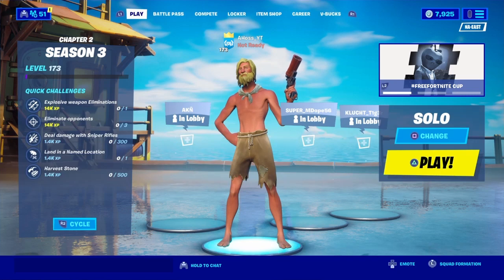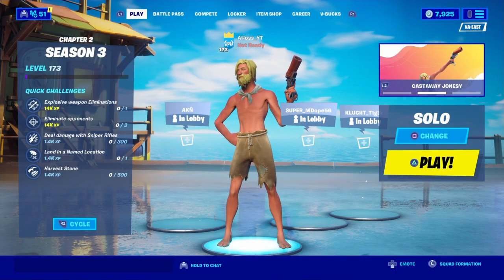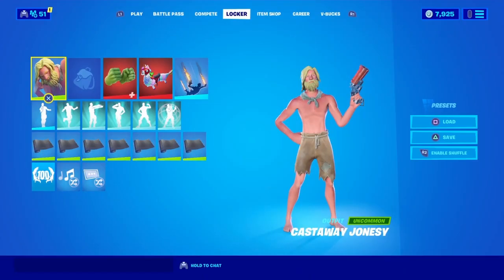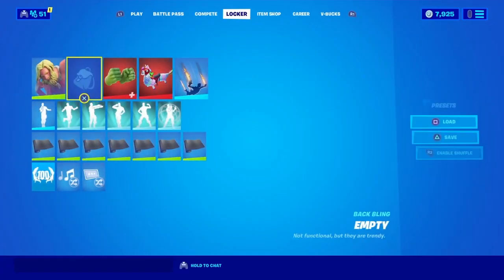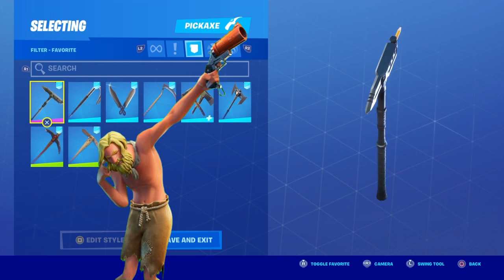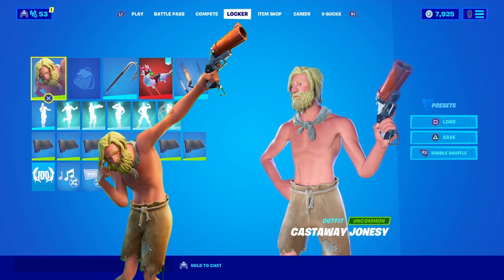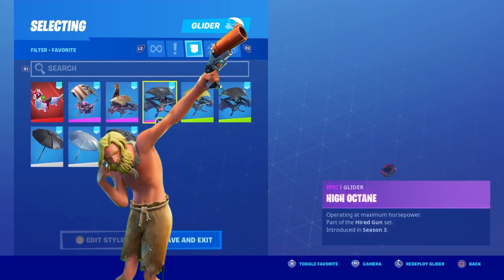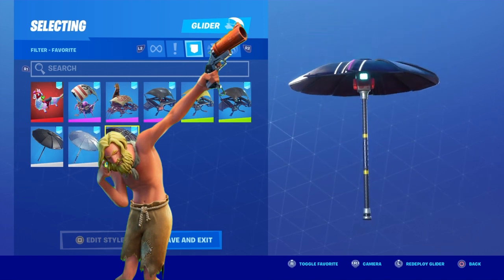Combos With *NEW* 'Castaway Jonesy' Skin! (Fortnite)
In this video, I show combos with the new Fortnite skin, Castaway Jonesy!

Editing Style + Backround Music + Sound Effects inspired by Ceeday, HJDoogan, and LazarBeam.